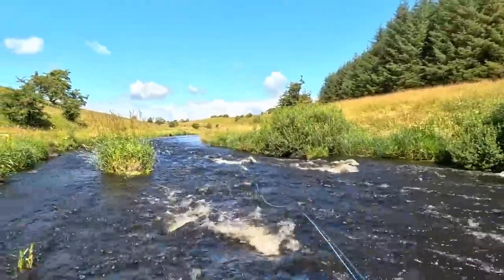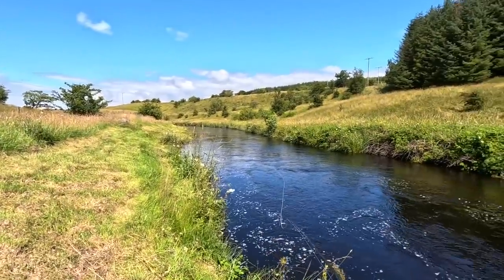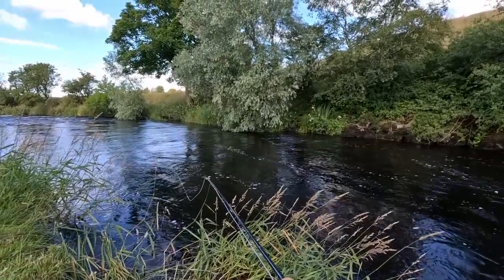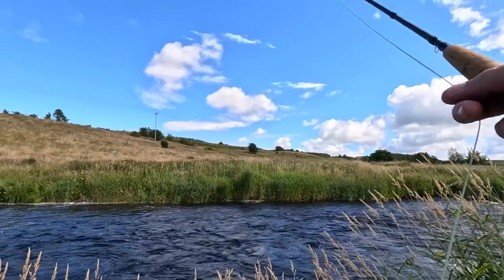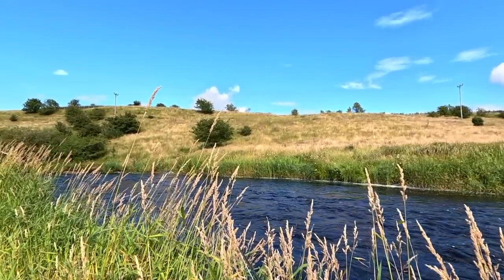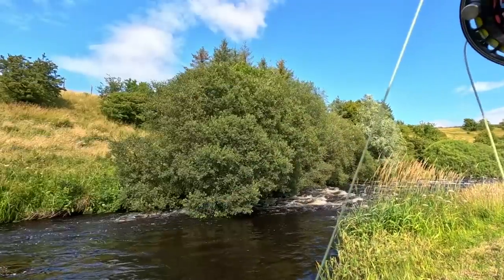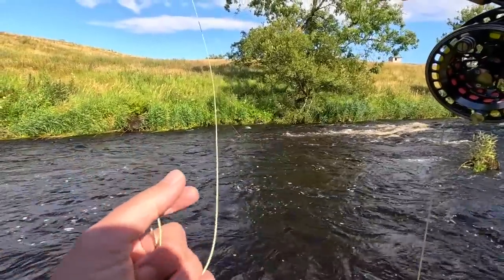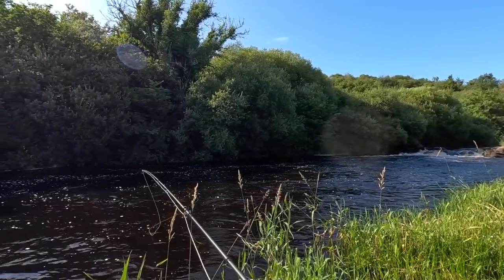Fly Fishing on Smithston Fishings River Doon Scotland with Davie McPhail